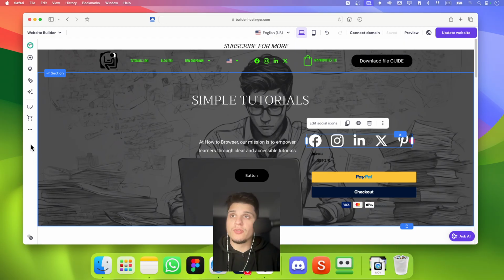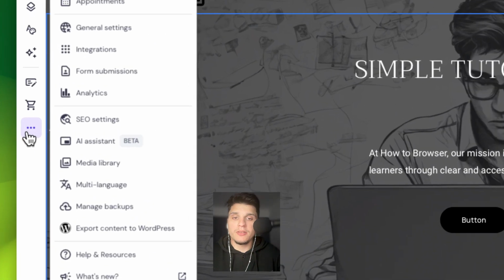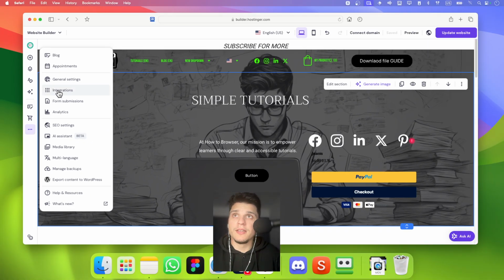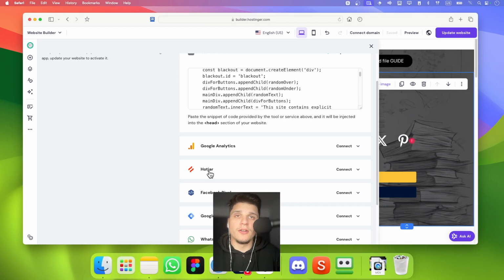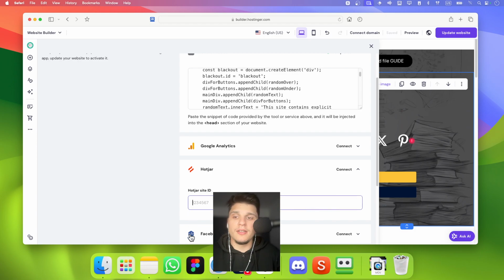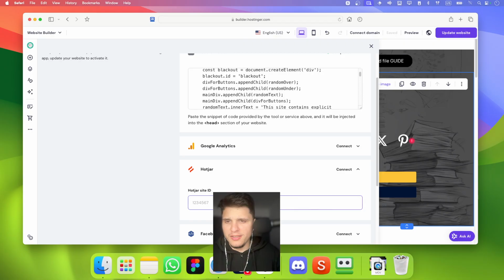How Do I Connect Hotjar Onhostinger Website Builder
In this tutorial, I’ll guide you step by step through the process of how do i connect hotjar onhostinger website builder